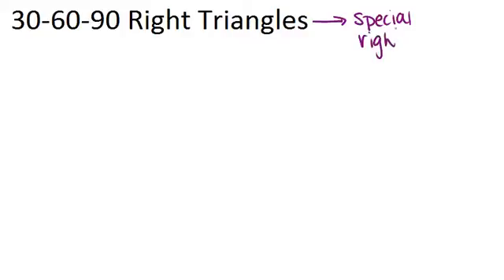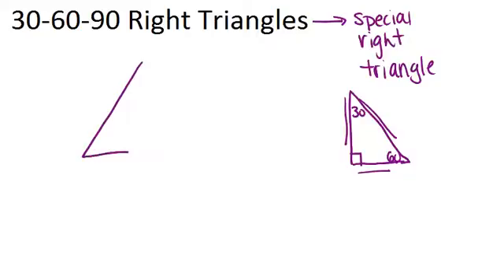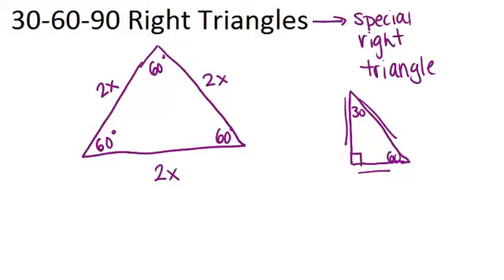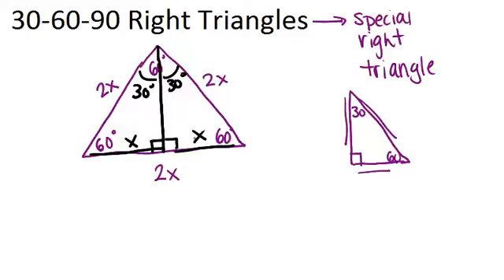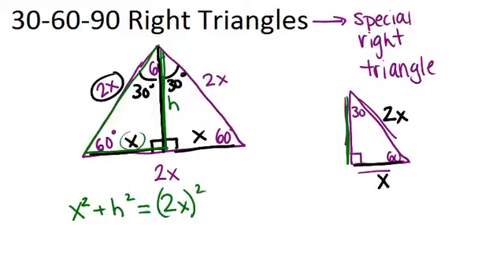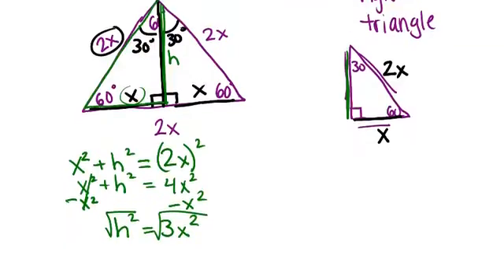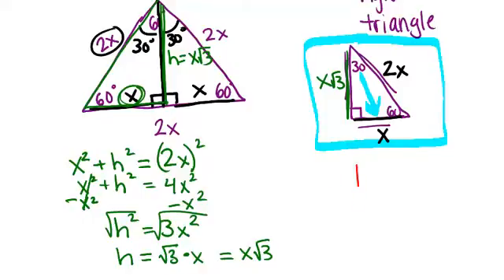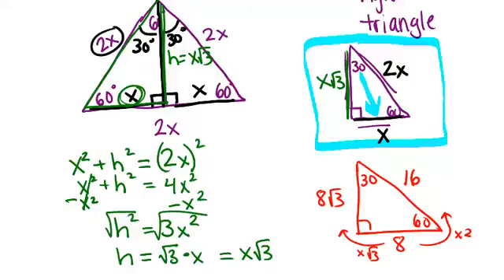30-60-90 Right Triangles: Lesson (Geometry Concepts)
Here you'll learn that the sides of a 30-60-90 right triangle are in the ratio x:x \sqrt{3}:2x.

This video gives more detail about the mathematical principles presented in 30-60-90 Right Triangles.